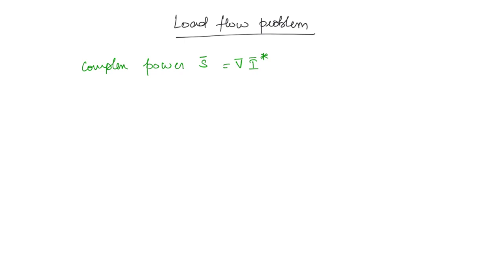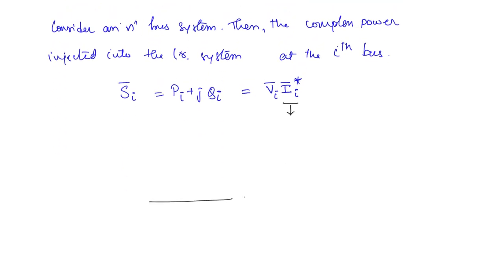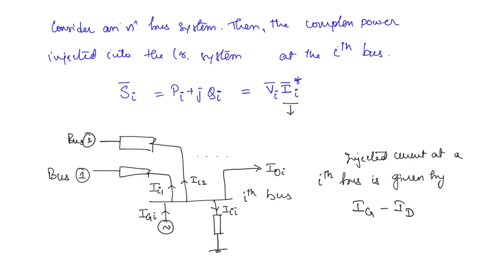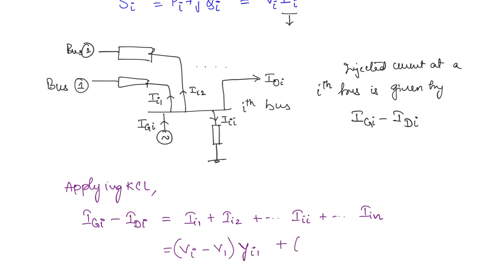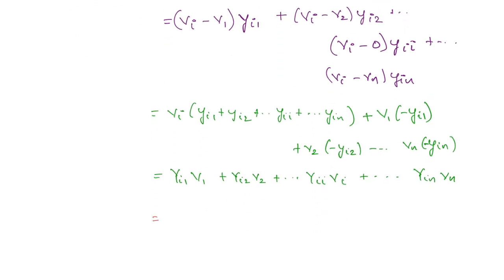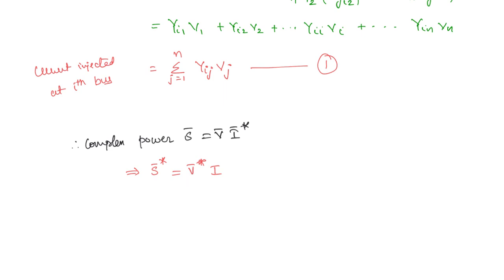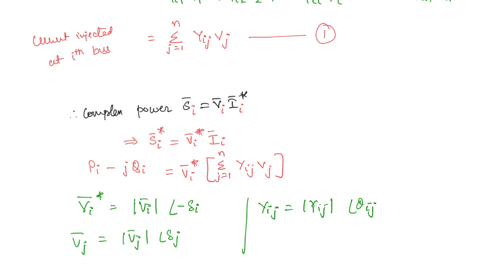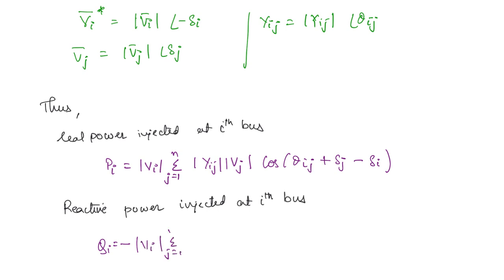Lec 47- Load Flow Equations | Power Systems